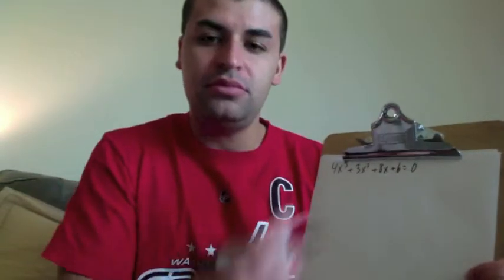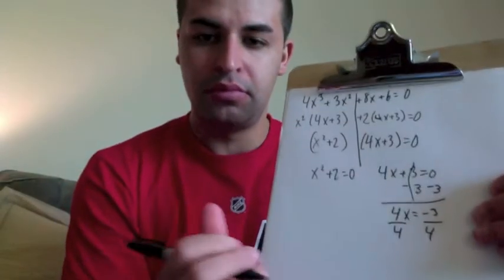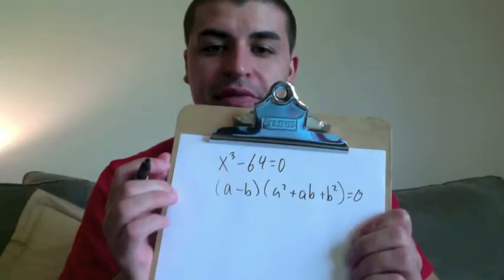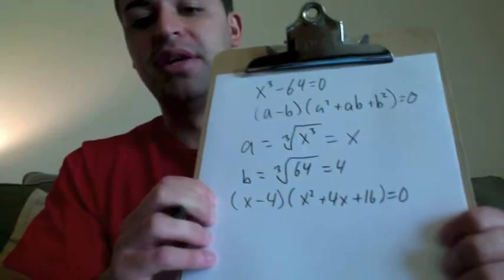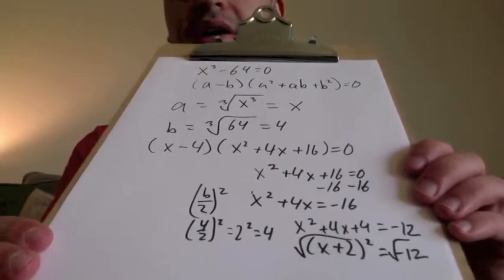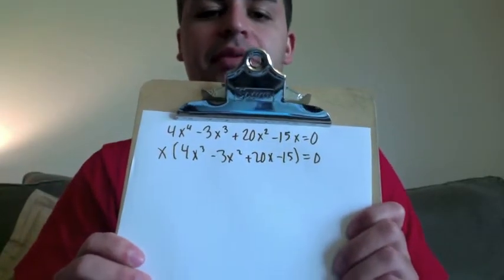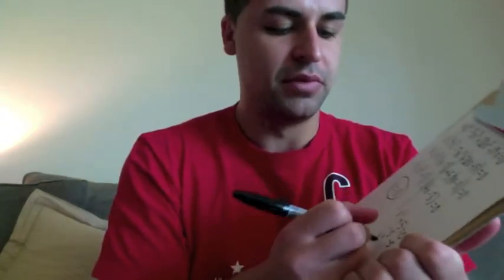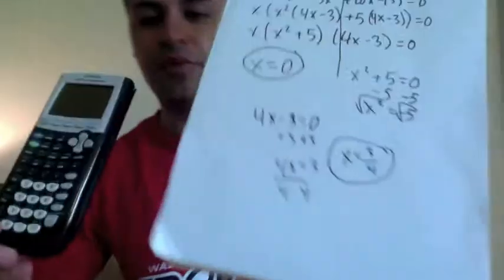Solving Cubic and Quartic Equations